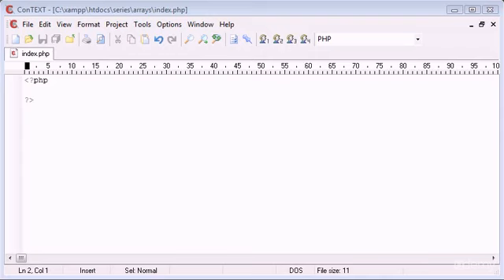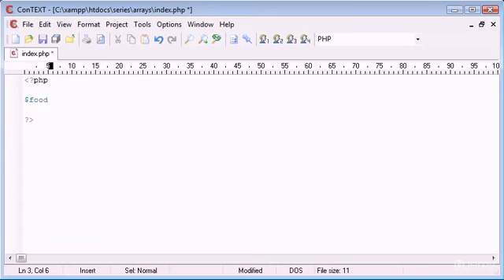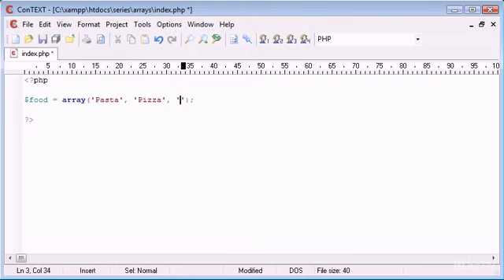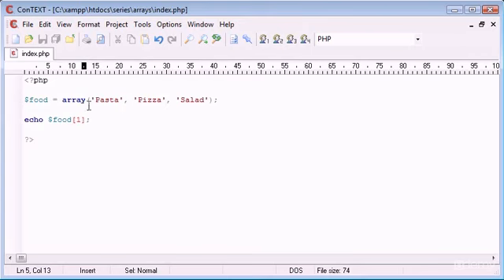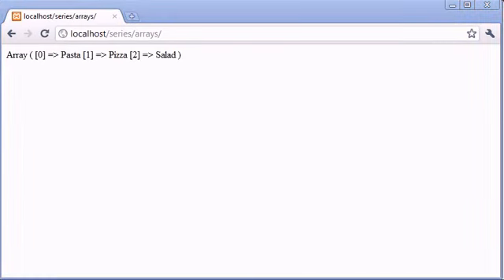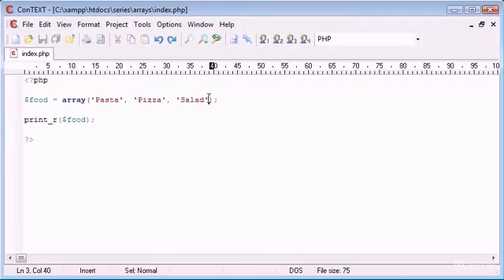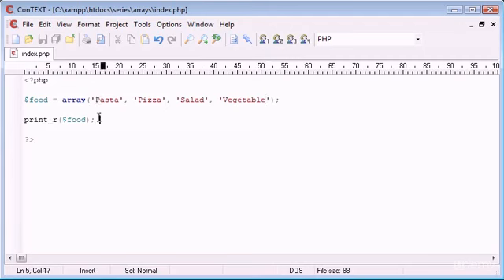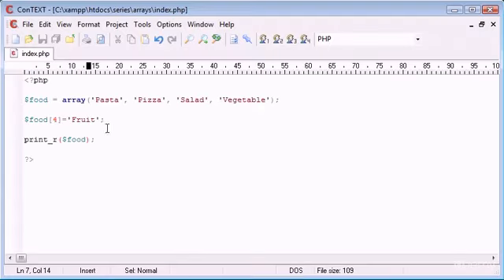038 Introduction to Arrays